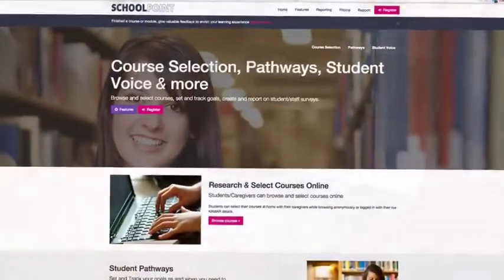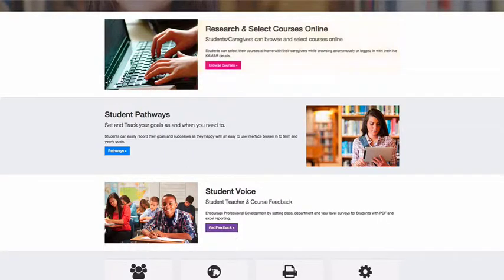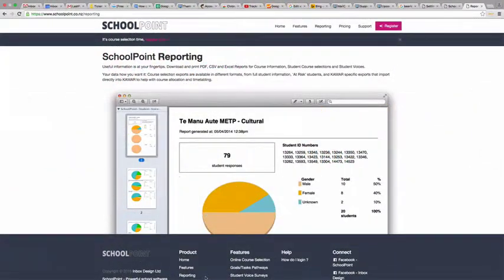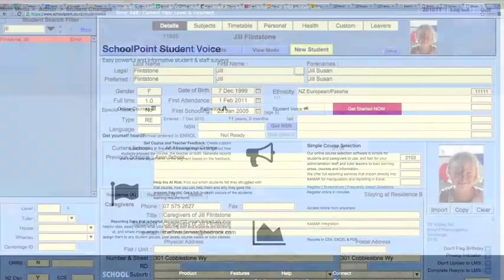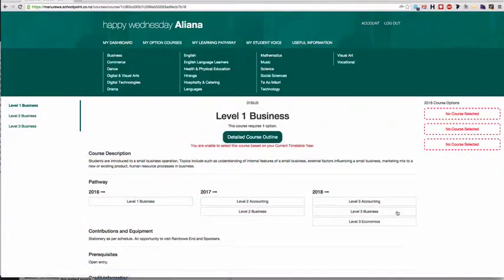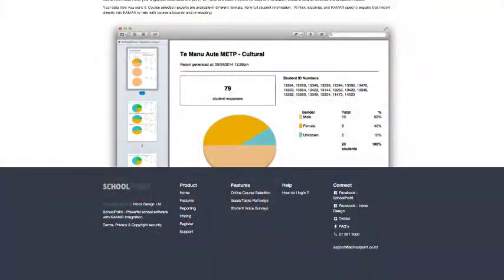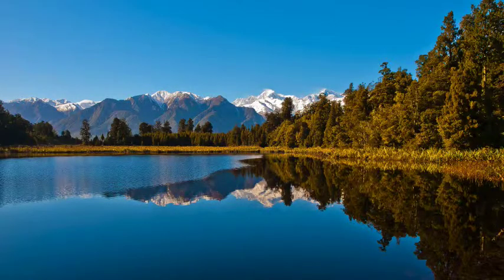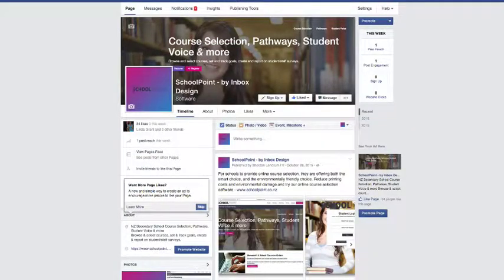SchoolPoint Course Selection and Student Voice by Inbox Design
SchoolPoint Course Selection and Student Voice software overview by Inbox Design.